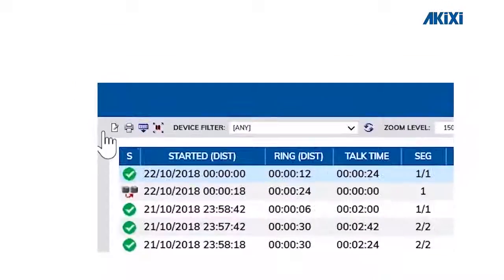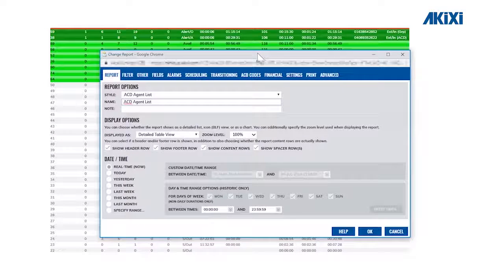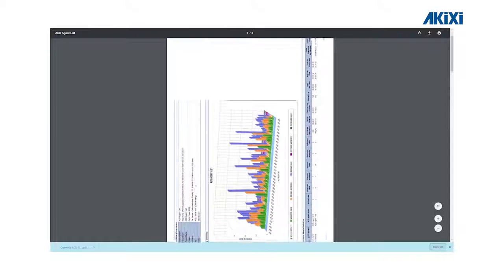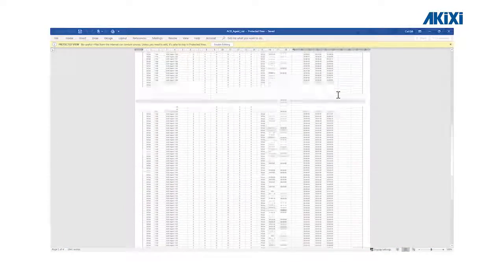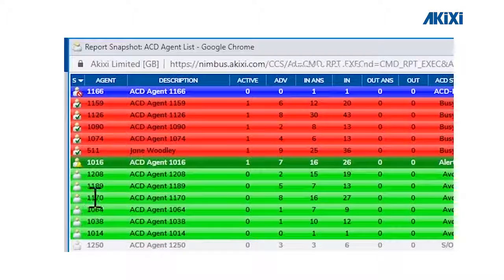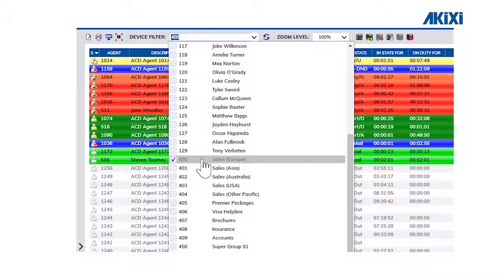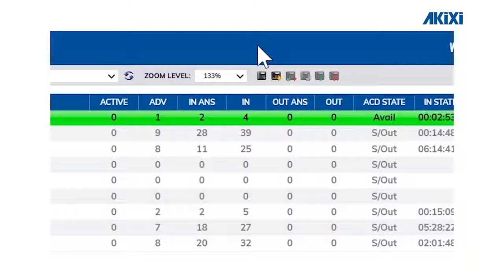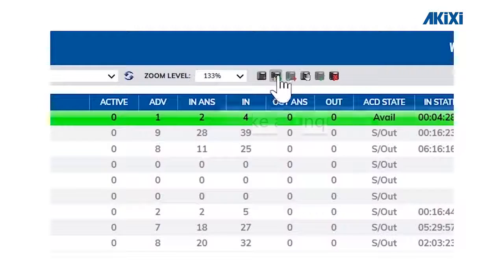Akixi Supervisor Part 2